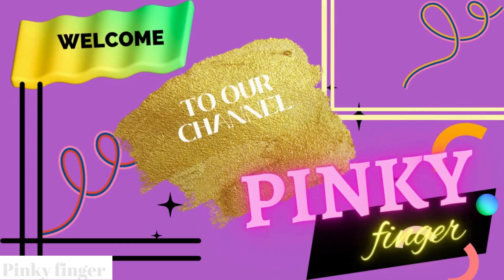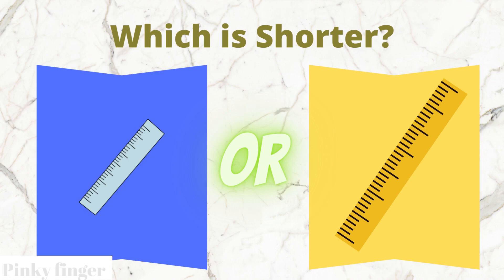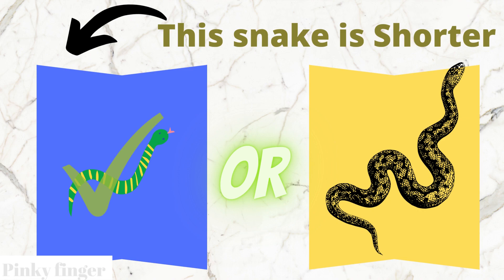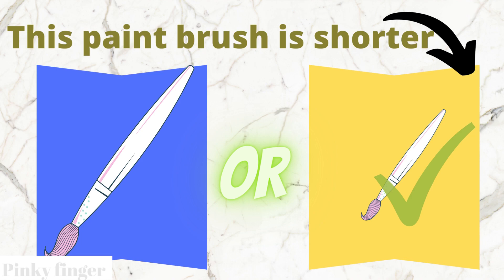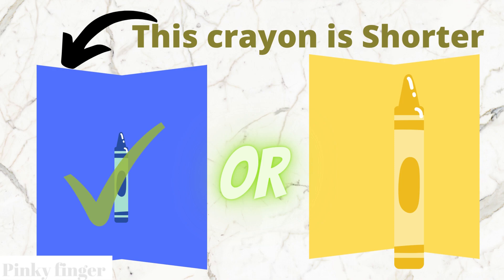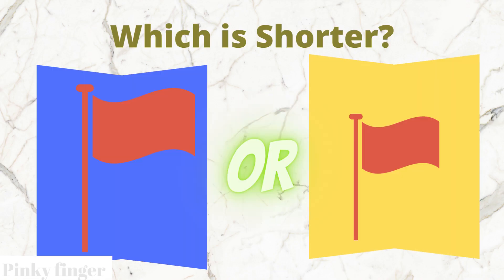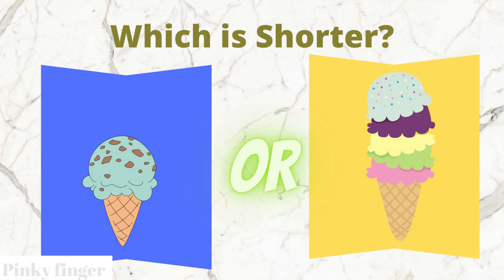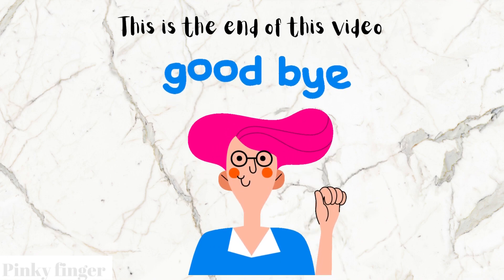Short Object -Find The Shoter Object - Pre-mathematics Concept - Long and Short Concepts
Grade 6 Exam Paper Alphabet & Numbers Game! You have a very lucky child, preschooler or toddler! You're about to download the free educational Kids Letters educational kids edpinkyfinger @edpinkyfinger